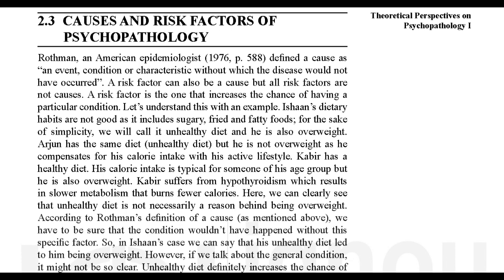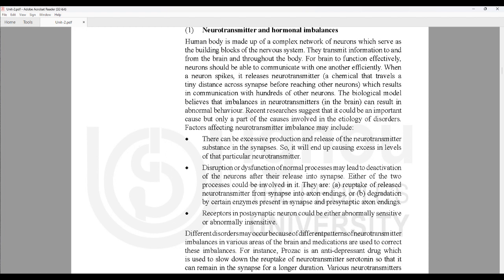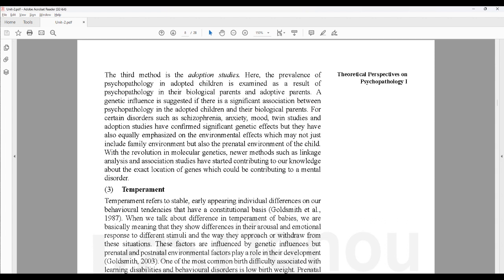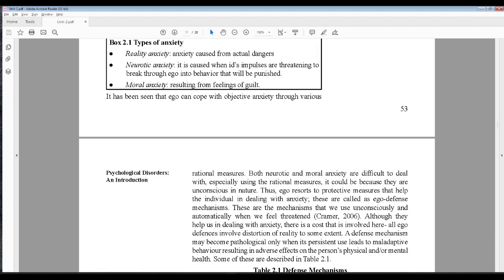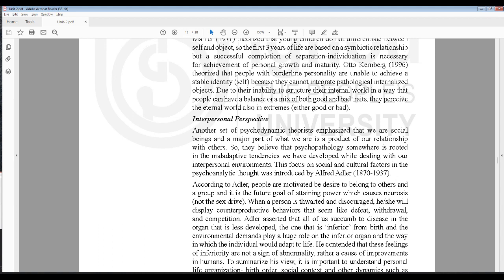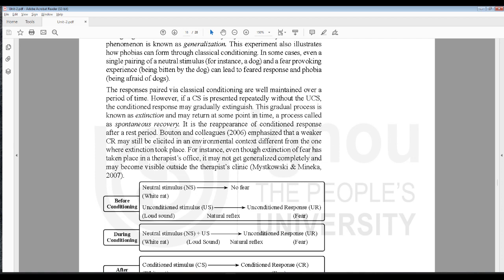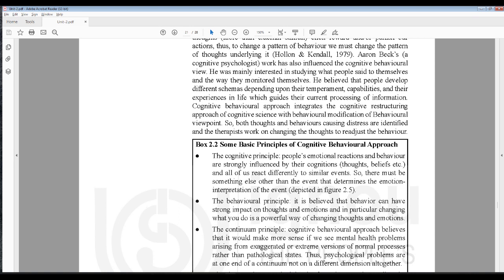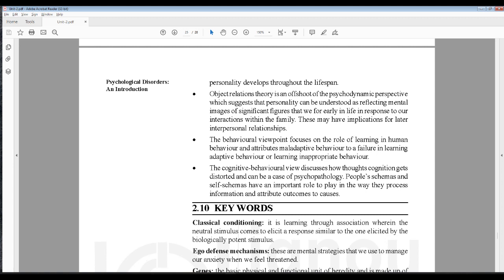Unit 2 Theoretical Perspectives on Psychopathology I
BAPCH | BPCC111 - Understanding Psychological Disorders